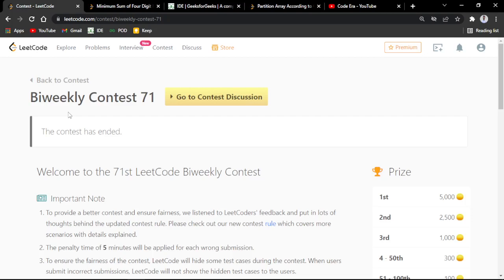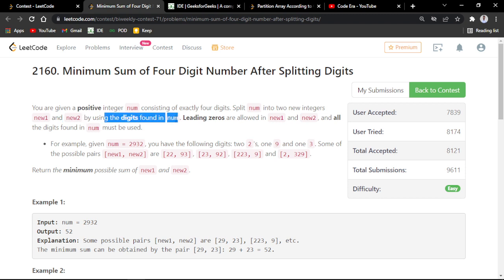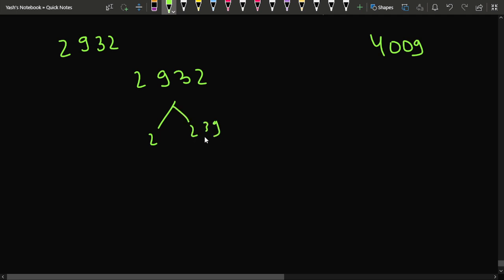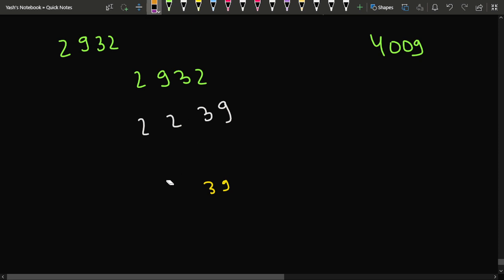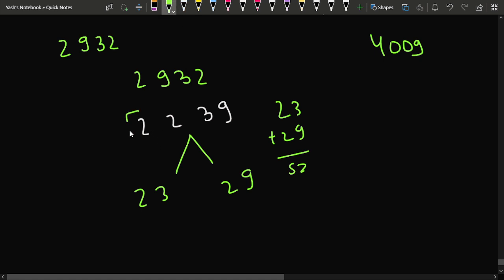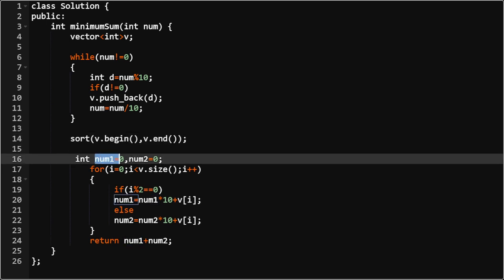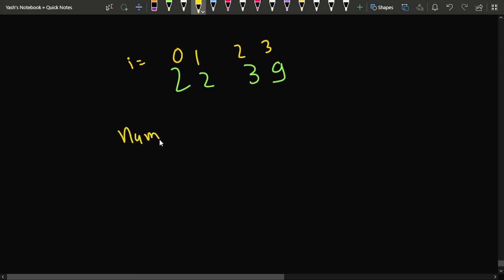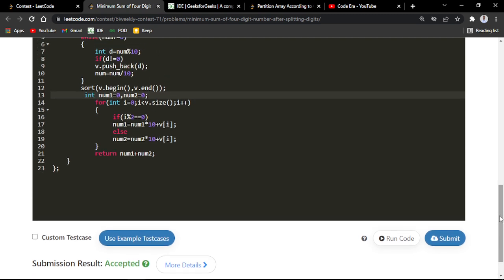Minimum Sum of Four Digit Number After Splitting Digits | LeetCode Biweekly Challenge 71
Time Stamps:
0:00 Understanding Problem Statement
03:50 Coding the Solution